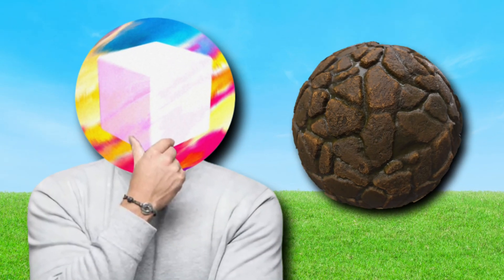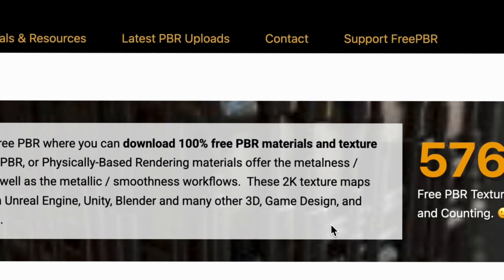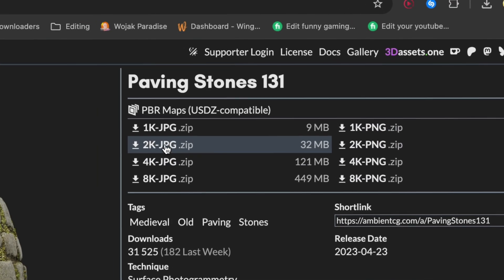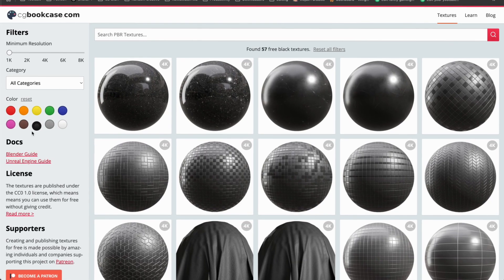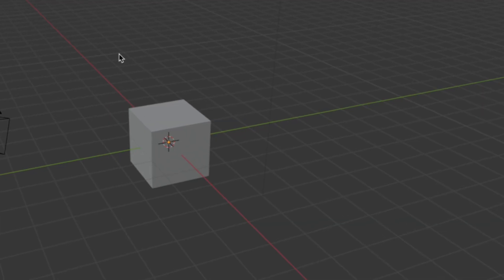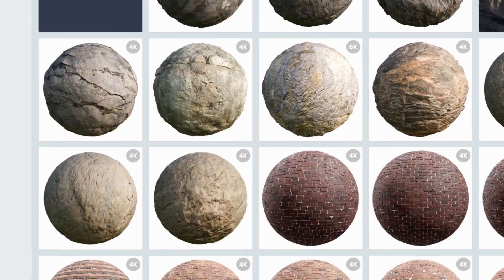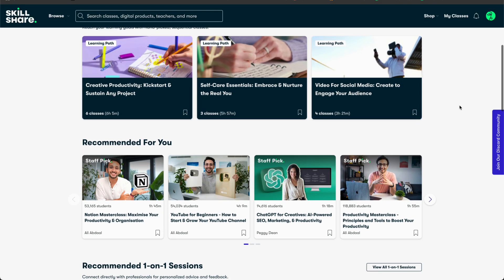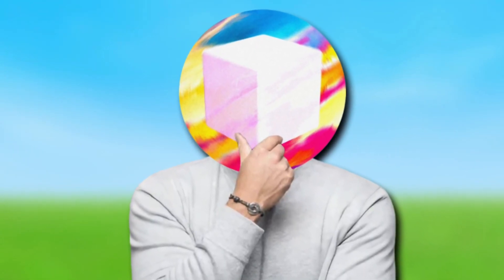The Best PBR Materials for Blender! (100% FREE)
🙏 Thank y'all so much for watching! Means the world :)